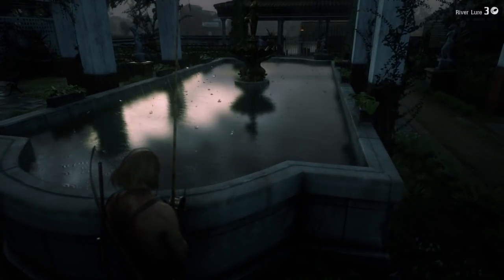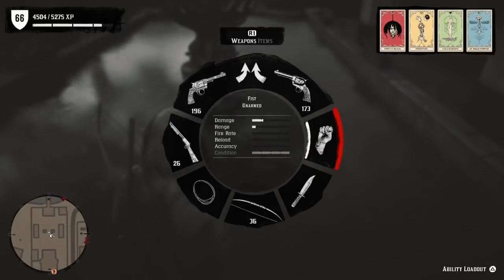💰FOUNTAIN OF CA$H💰 AFTER UPDATES in Red Dead Online